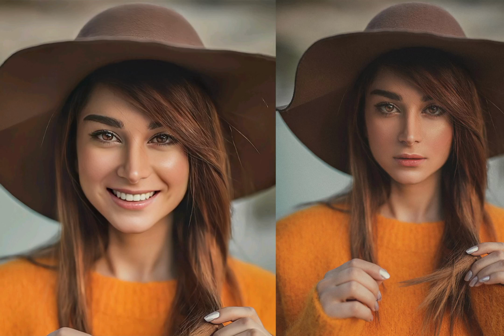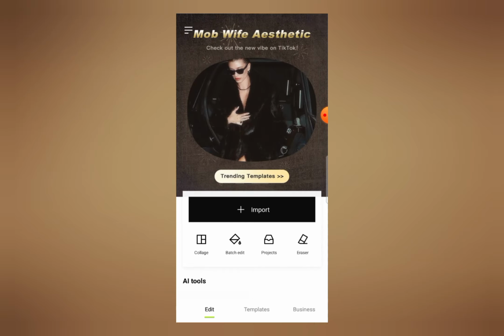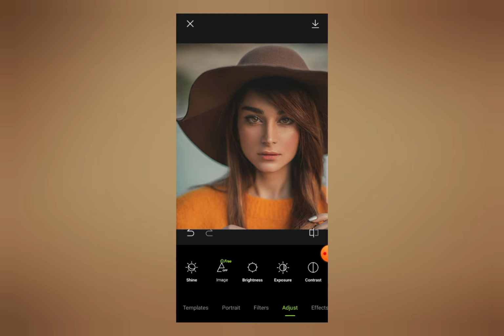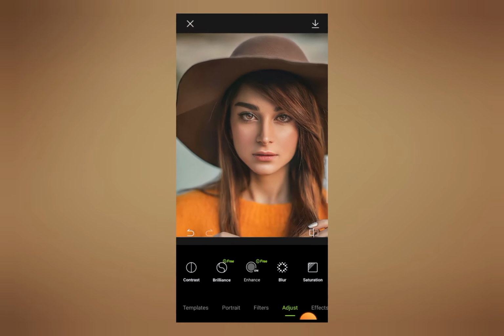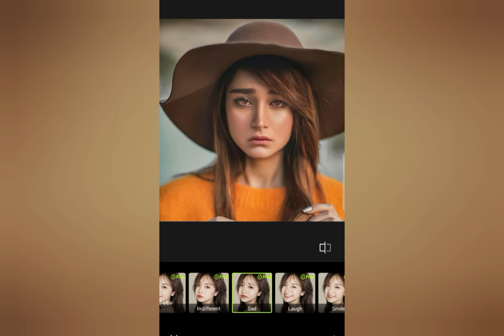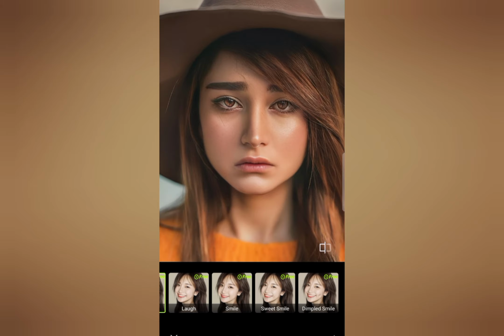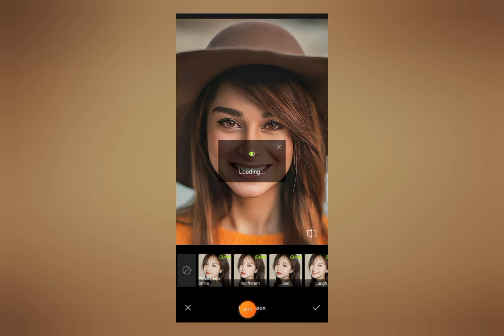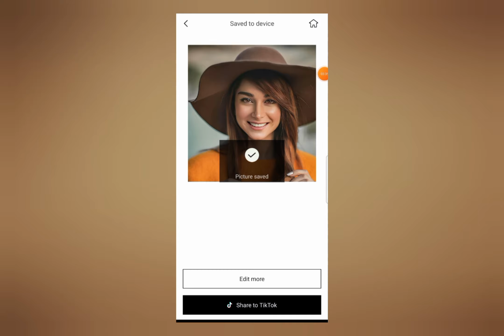How to Change Face Expressions Using Hypic Photo Editor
Hypic App Par Face Expressions Change Kaise Kare | Broshal